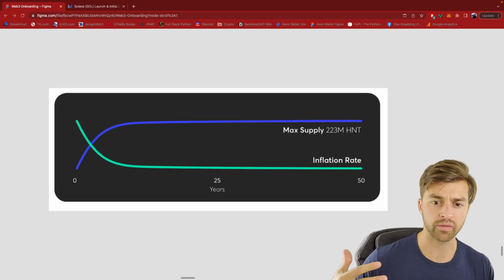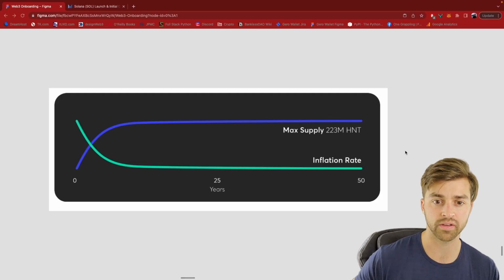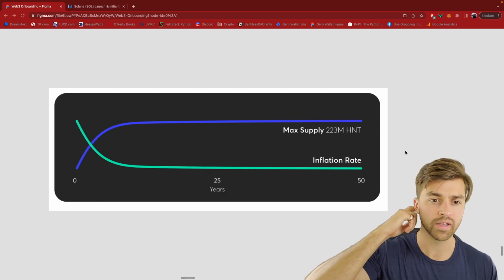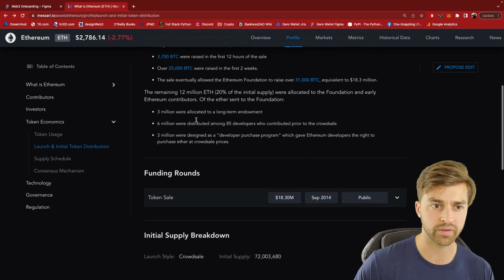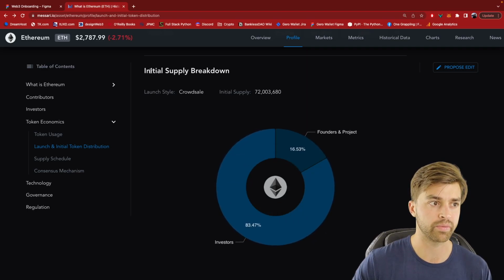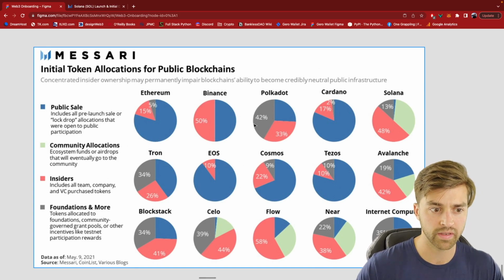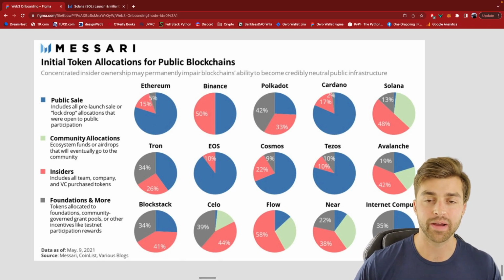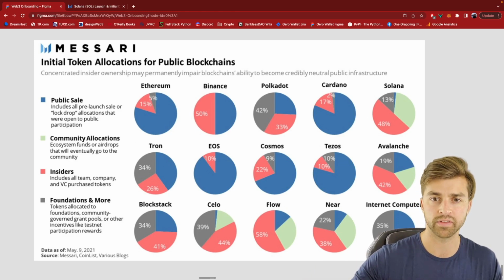Design for Web3 Tokenomics & Crowdsales | Crypto Design Trends 2022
Web3 tokens are defined by their tokenomics, or a monetary policy. This monetary policy is secured by immutable Web3 software. Also, this videos discusses token launches, and some issues associated. While they have democratized VC investing, they present other problems like scams, controversy over "fair-launches", and regulatory concerns.